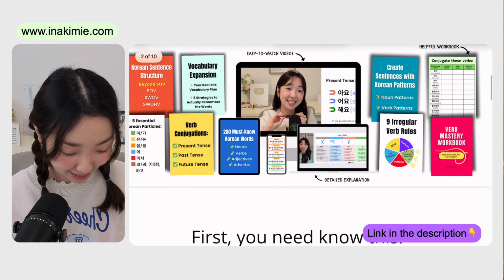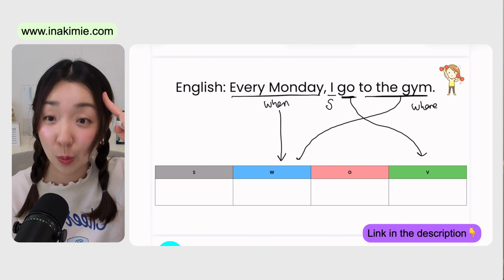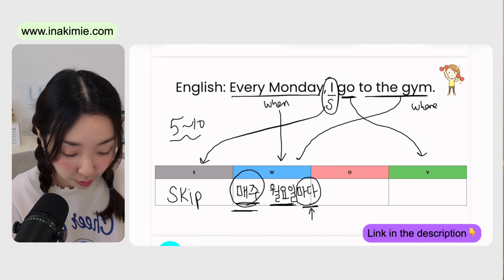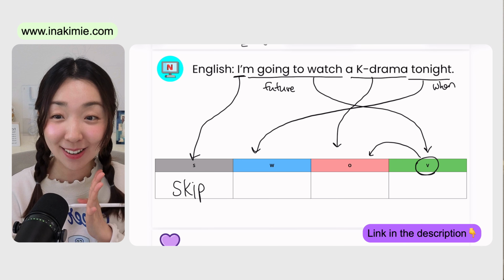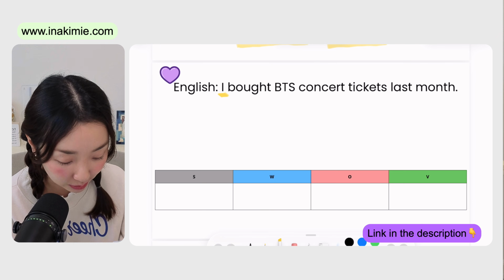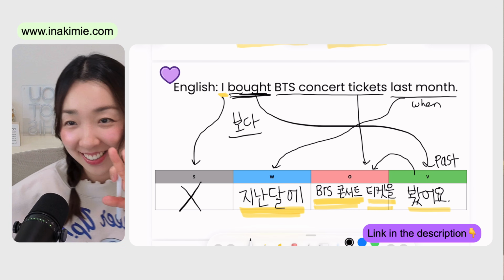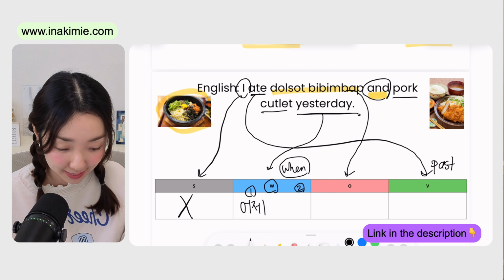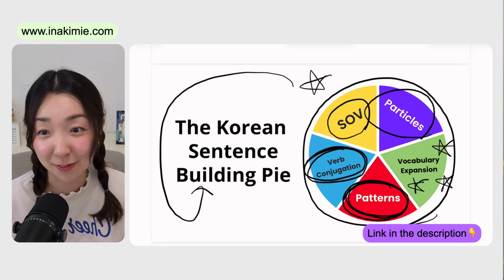Korean Sentence Structure | How to Form Sentences in Korean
1️⃣ The Sentence Freedom Course:
Learn my complete system that makes building Korean sentences simple, clear, and fun!

2️⃣ The Ultimate Vocabulary Power Pack
Master 2,206 essential Korean words in a fun way!